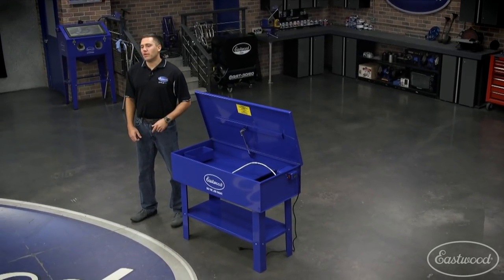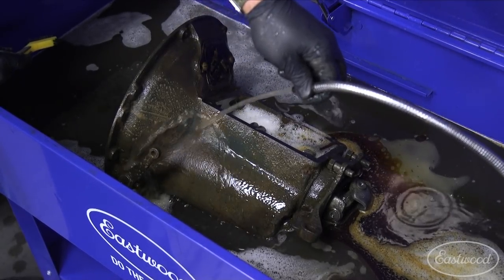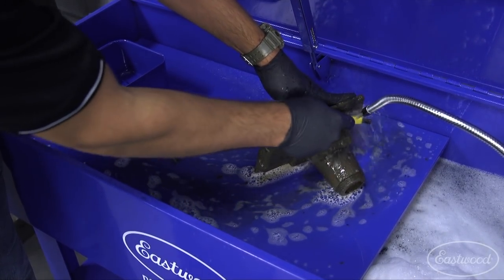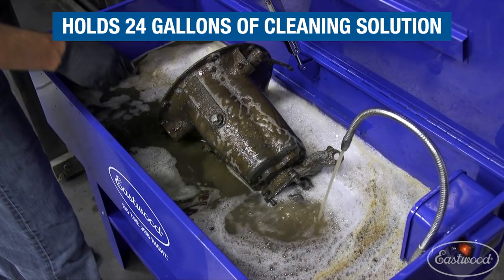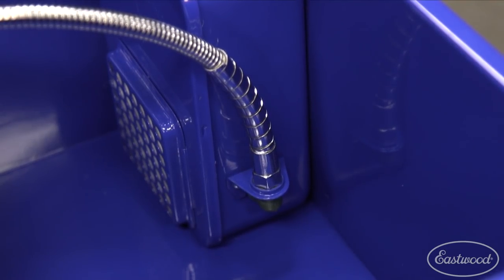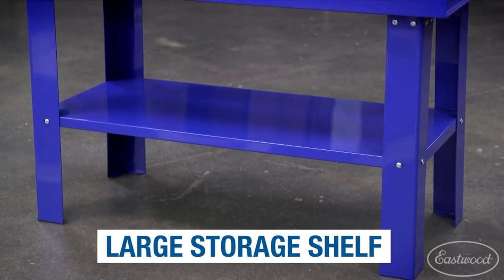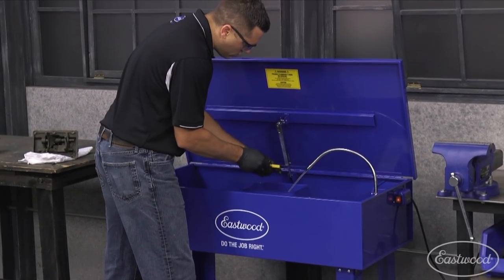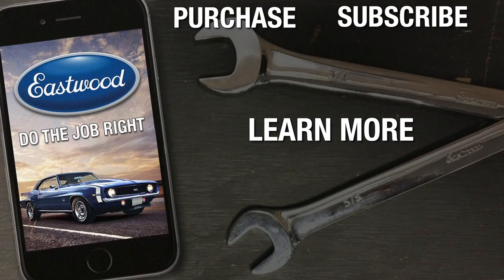40 Gallon Parts Washer - Must-Have for Cleaning Oil & Grease Covered Car Parts - Eastwood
In this video we go over the 40 gallon parts washer which is great for cleaning car parts such as nuts and bolt or something as large as a transmission housing!

When you are looking to equip your home garage or shop with a parts washer that will fit every need you will ever have, look no further than the Eastwood 40 Gallon Parts Washer. This parts washer has a giant sized tub that will allow you to clean everything from a valve cover to a transmission case.

Heavy Duty Steel Construction
Large Tub Accepts Larger Parts
40 Gallon Capacity Fluid Tub
Large Bottom Storage Shelf
Durable Powder Coated Finish
Generous 41 3/4" by 19" opening dimensions
Huge 10 inch deep tub to fit all your parts
The Eastwood 40 Gallon Parts Washer is specifically designed with heavy-duty, all steel components and a quality powder coated finish to provide years of trouble-free service. It features a re-usable filter and an oversize Tub accepts larger parts and allows longer fluid life.